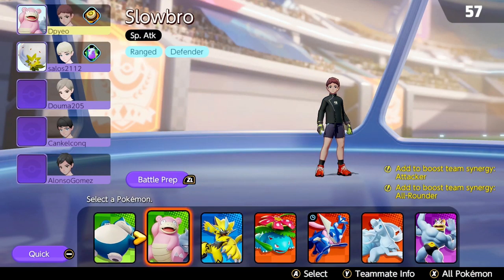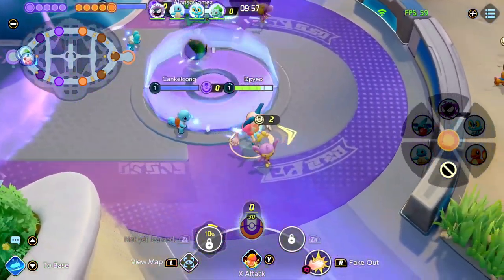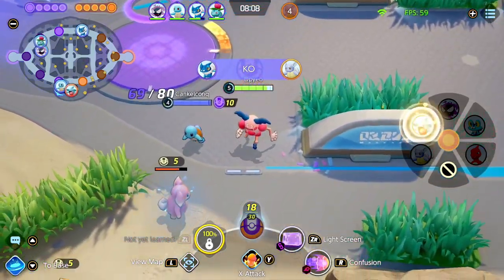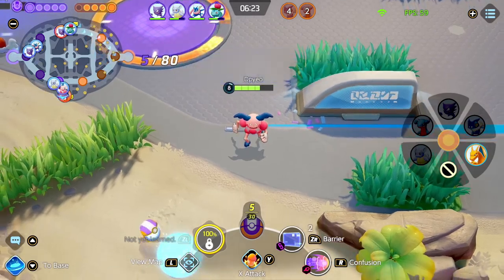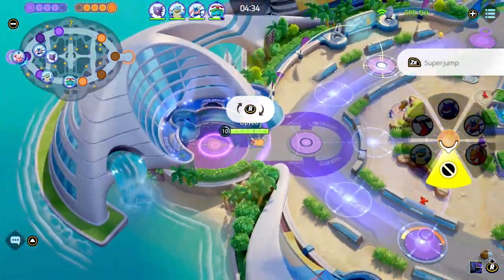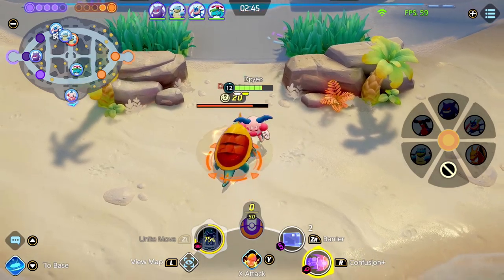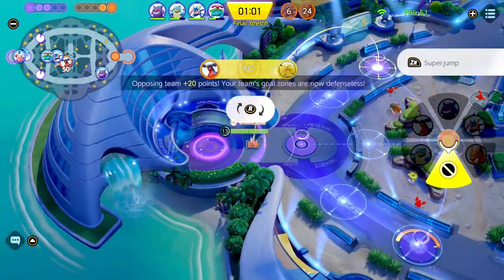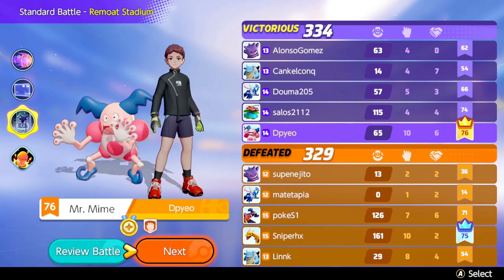Mr.Mime Central Demolishes Other Team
Here is my guide and little tips and tricks that will help you become a better Mr. Mime Central player. Enjoy the video everybody :D